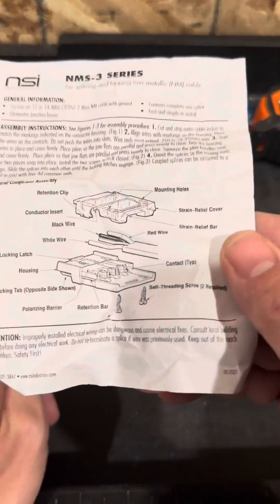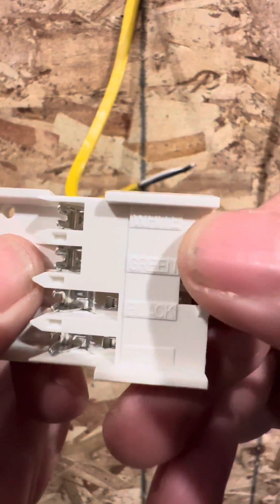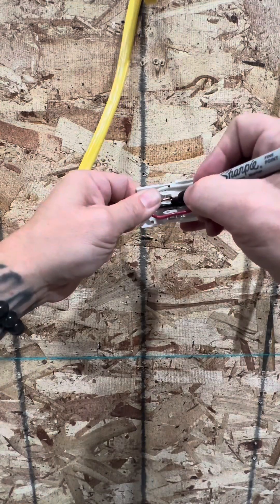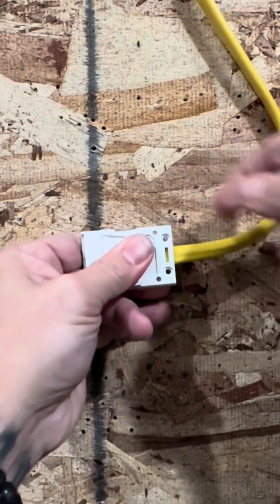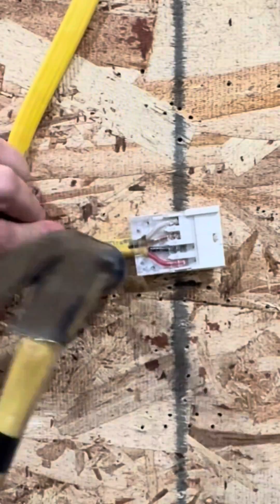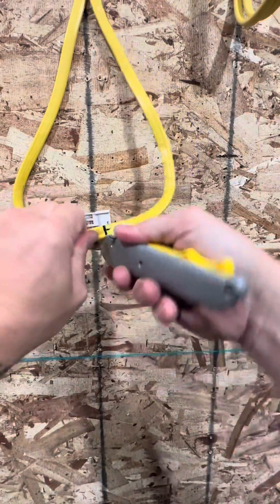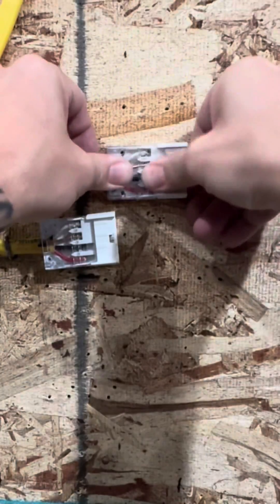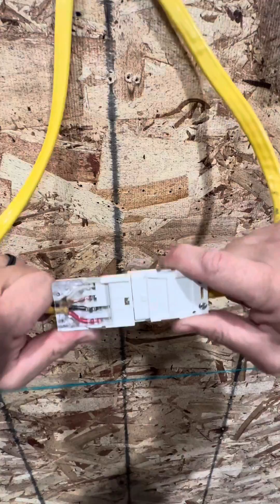⚡️How to repair a 12/3 romex with an electrical splice kit😂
How a licensed electrician repairs a 12/3 Romex Wire!!!